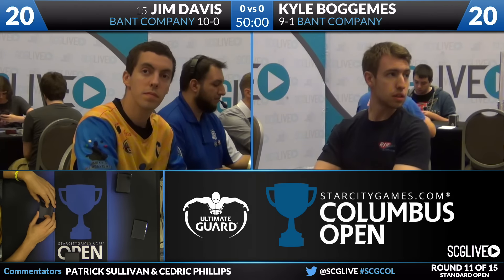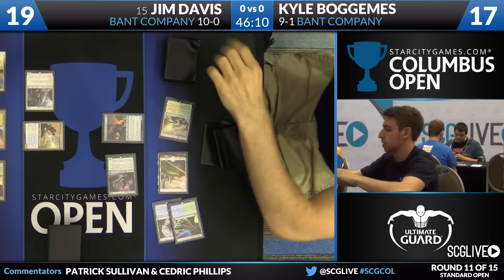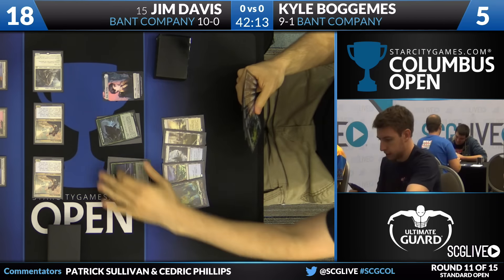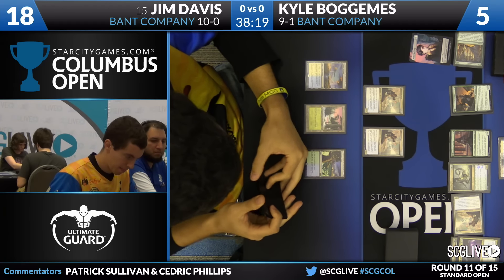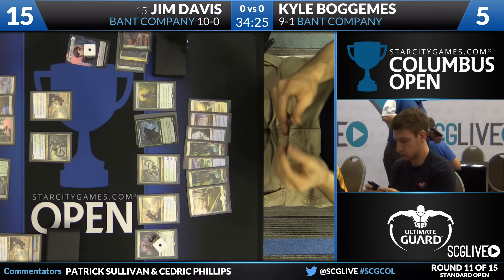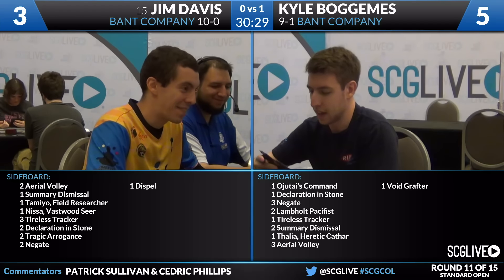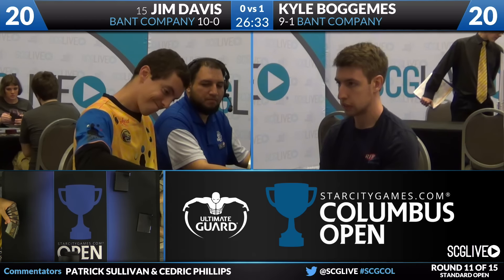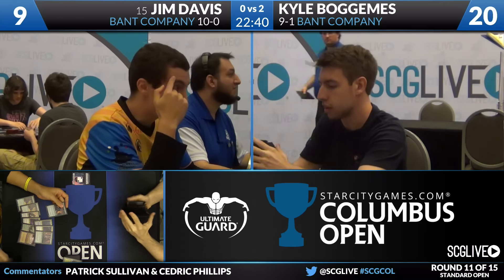SCGCOL - Standard - Round 11 - Jim Davis vs Kyle Boggemes